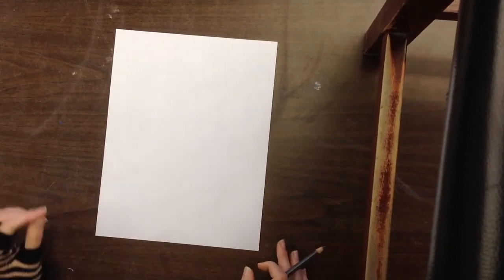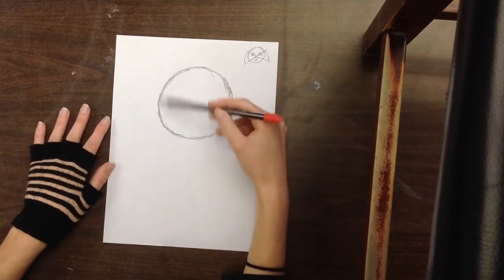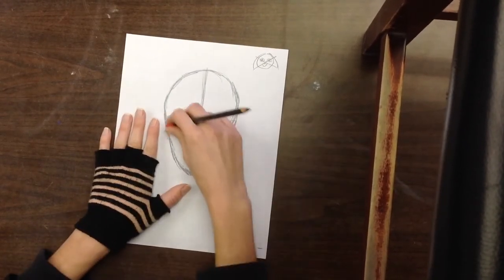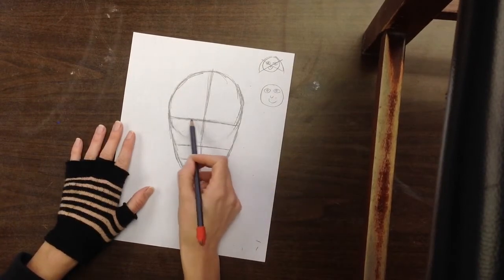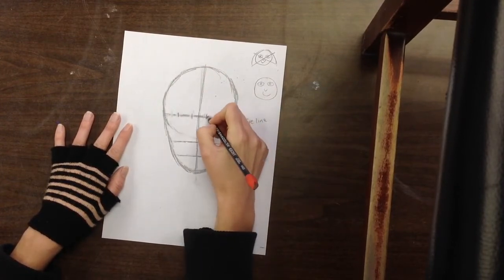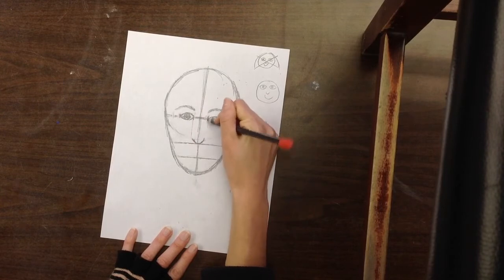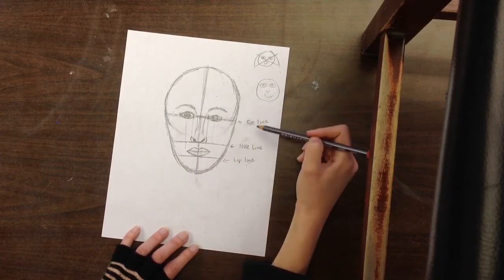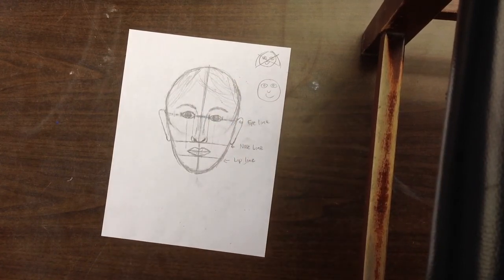Proportions of the face